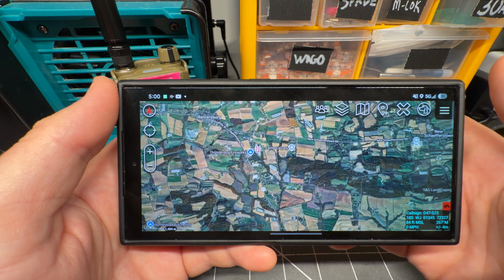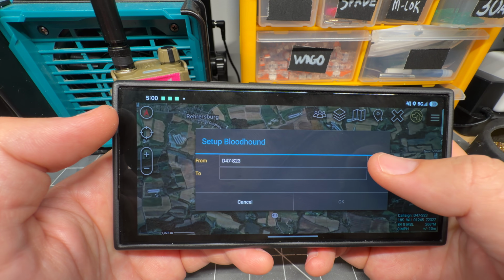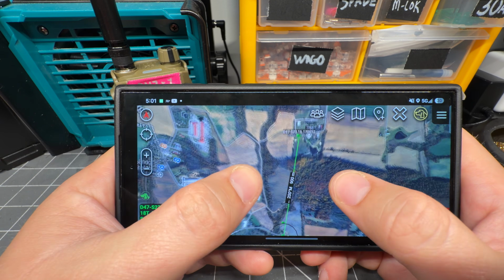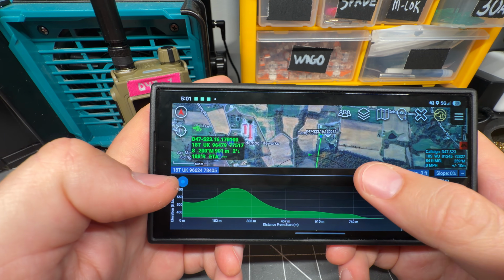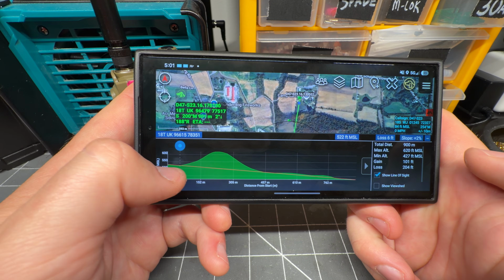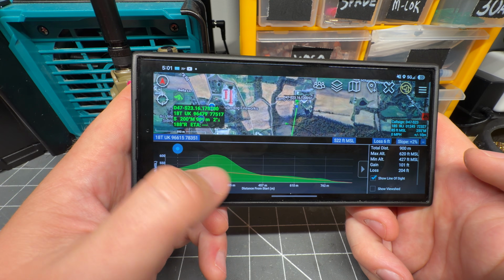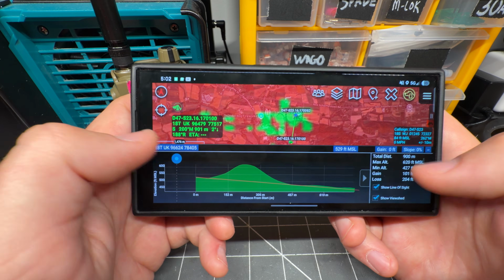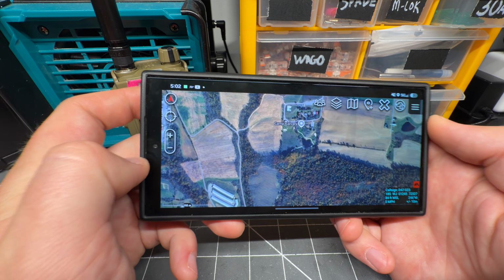Distance and Elevation Mapping in ATAK with Bloodhound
Bloodhound is a great tool in the ATAK Suite that can help you figure out the distance between two points, elevation differences, and gives a LOS viewshed

🧰  Equipment in The Video:
- BTech UV-Pro